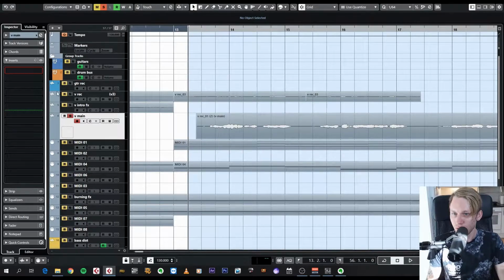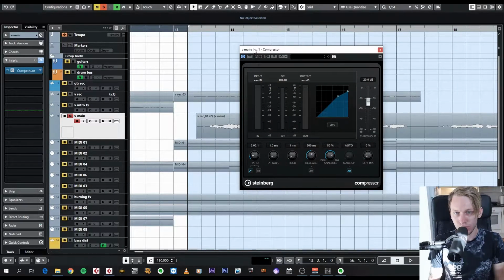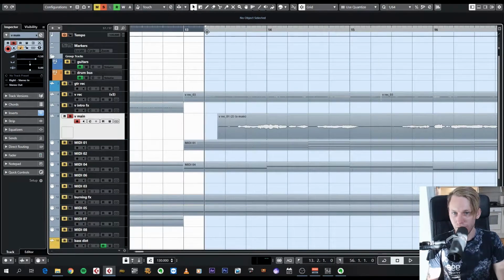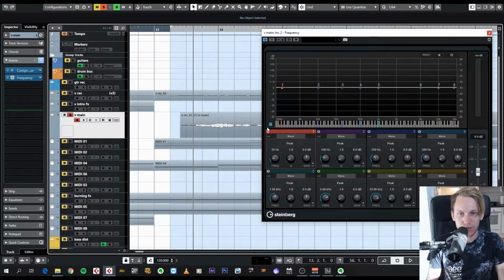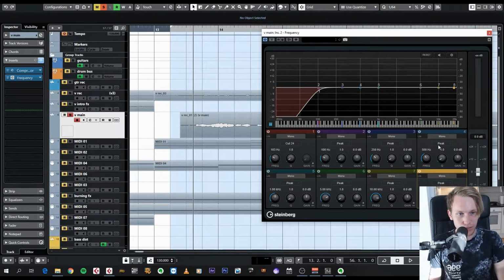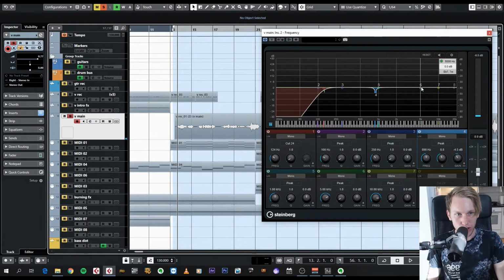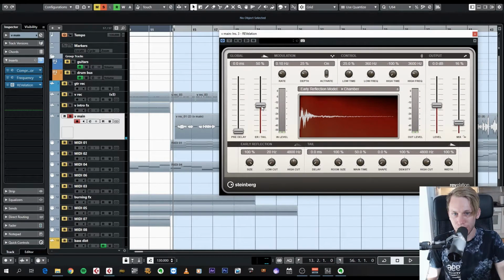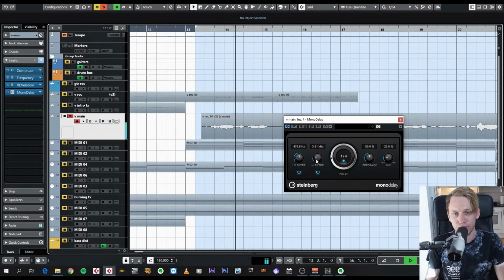Simply Creative (Part 4) | Using Plugins To Shape Sounds - CrownseekerStudios.com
►Get HIGH QUALITY vocal recordings from the comfort of your home. In this FREE vocal recording PDF guide I'll give you actionable steps and an easy to follow framework on how you can improve your vocals!

When you're new to the world of recording it can be extremely demotivating when your recordings sound dry or boring. I know because I've been there myself, and it can be terribly soul sucking!

This video is to help you feel motivated and encouraged by your recordings, so that you can record vocals with a smile on your face.
We're going to explore how you can use some basic tools (plugins) to shape your recordings so that they sound much more exciting!